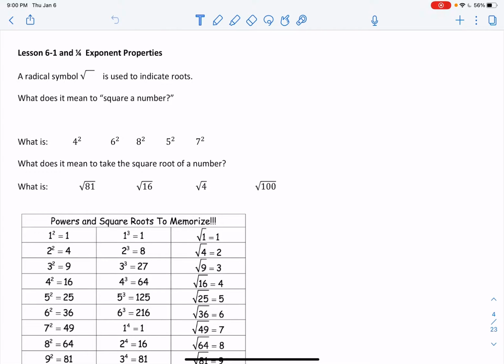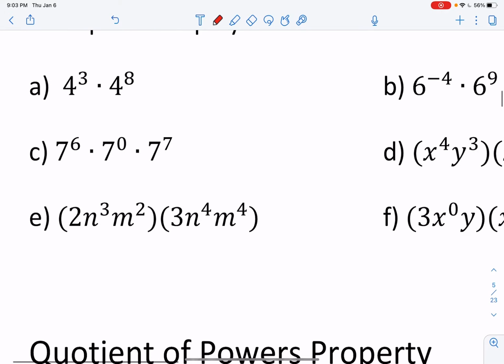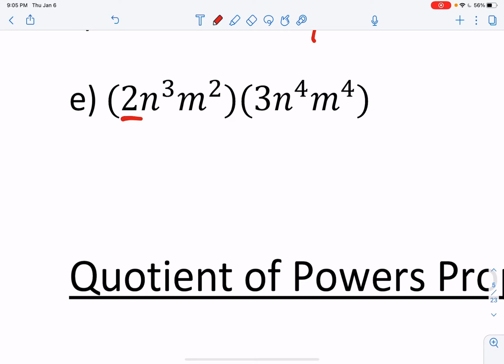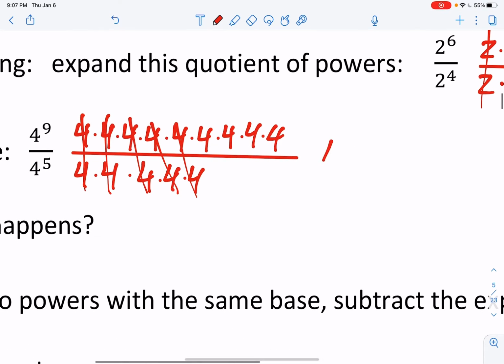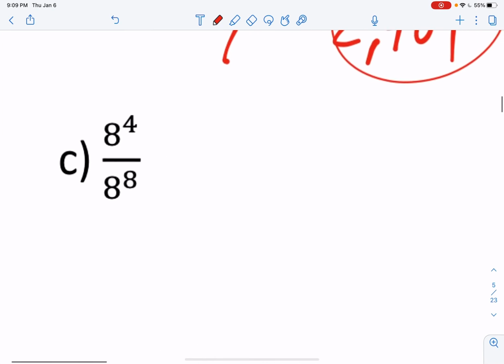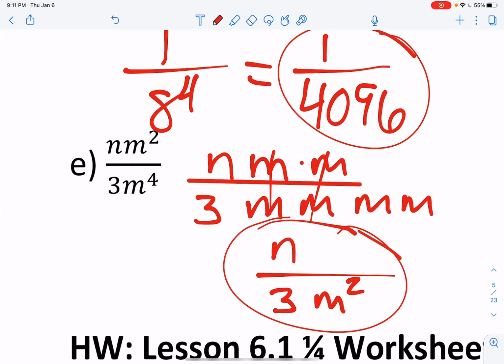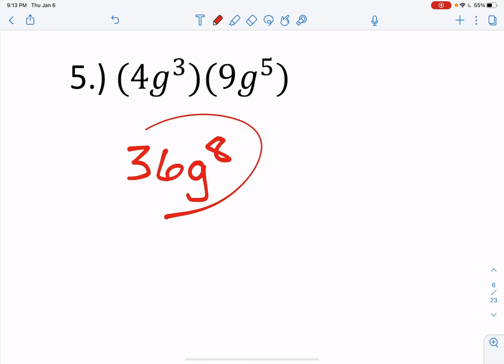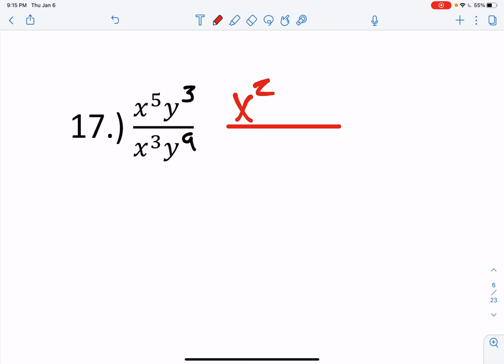6.125 Exponent Properties Product and Quotient Properties